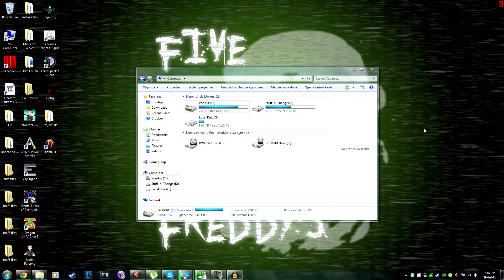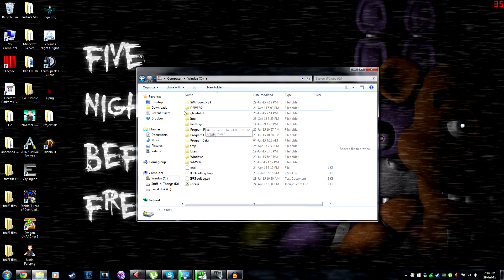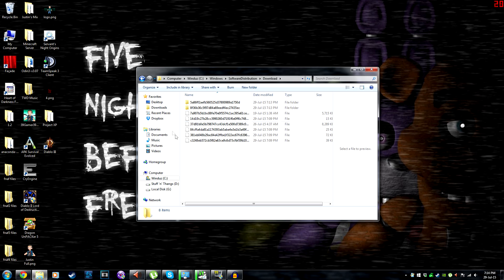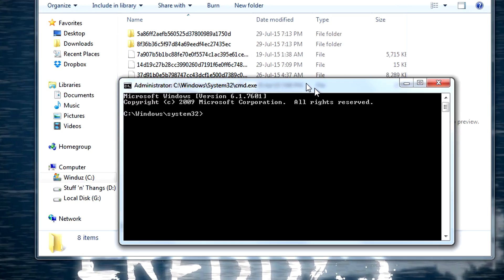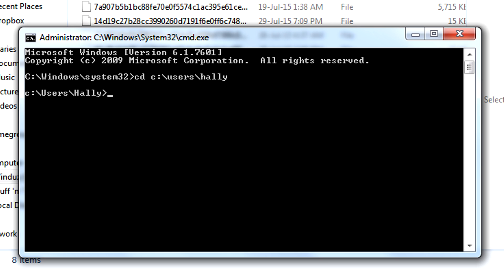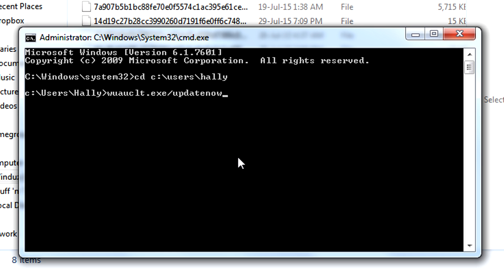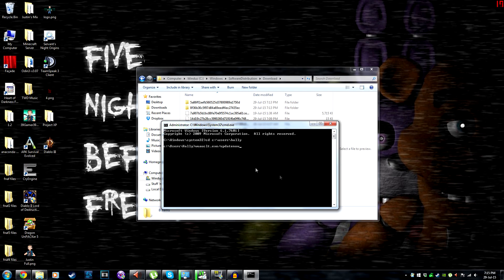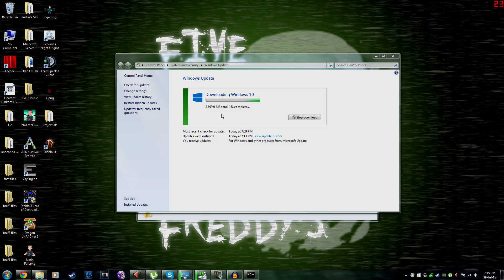Tutorial: How To Get Windows 10 As Soon As Possible!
A short and simple video showing how to get Windows 10 if it has not appeared in your Windows Update yet and you have reserved a copy.
Be sure to share it so everyone gets Windows 10 early!

Steps:
1. Go to "C:\Windows\SoftwareDistribution\Downloads" and delete everything in that folder.
2. Open command prompt as administrator. (Go to run and type cmd.exe)
3. Set command prompt's location to your user folder, so type in: "cd c:\users\your username" without quotation marks and hit enter.
4. Type in "wuauclt.exe/updatenow" without quotation marks and hit enter.
5. Check Windows Update. It should give you a pop-up notification, open it up.
6. Prophet!

*UPDATE*
I am not sure if this has happened to anyone else, but after the download finished and attempted to update, it failed, so I have resorted to downloading Windows 10 from Microsoft here: